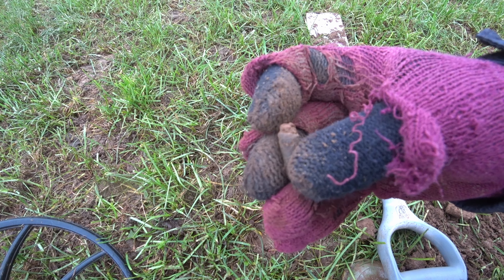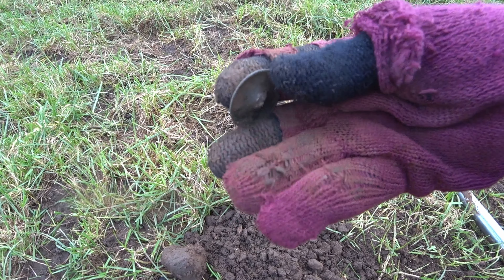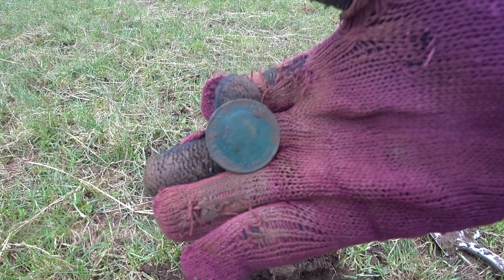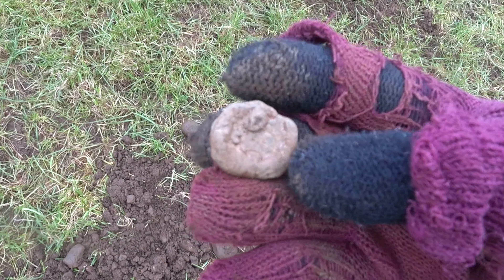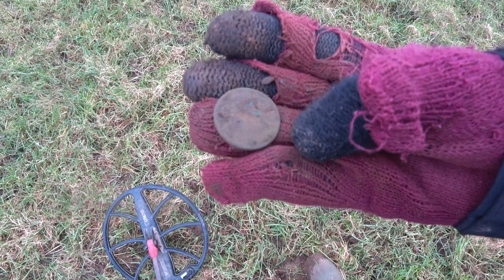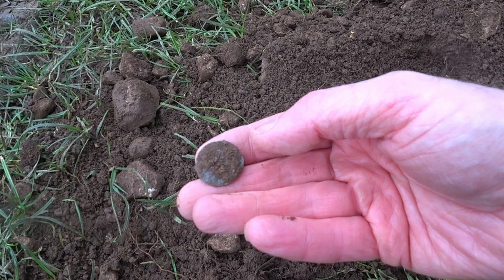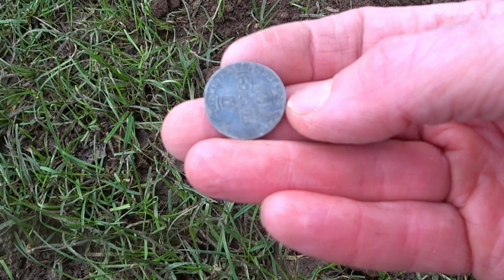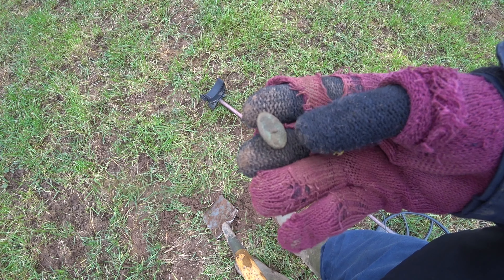Beautiful silver William of Orange Sixpence found metal detecting in north Lancashire. Nice coin.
After recently finding an 18k gold Victorian era signet ring I was thinking the next metal detecting trip might be a bit flat.  However, one of the nicest silver coins I have found popped out, a William 111, or William of Orange sixpence.  I think the date says 1696 but it is not clear.